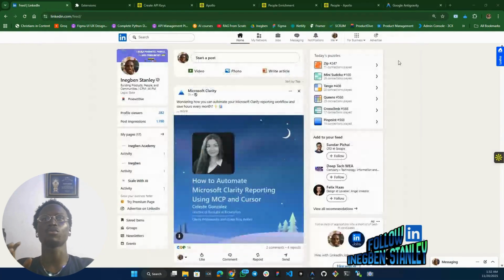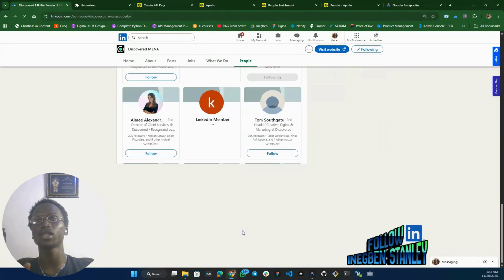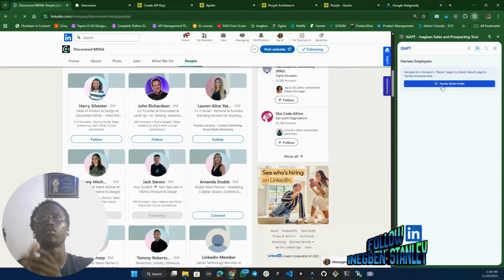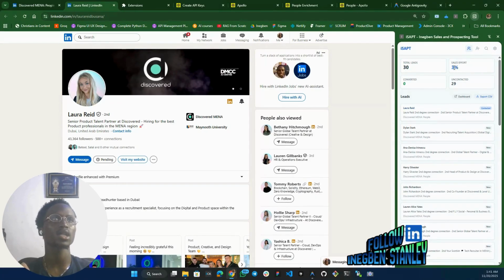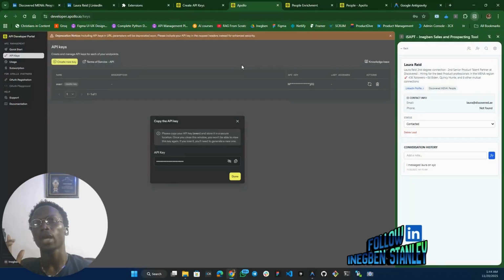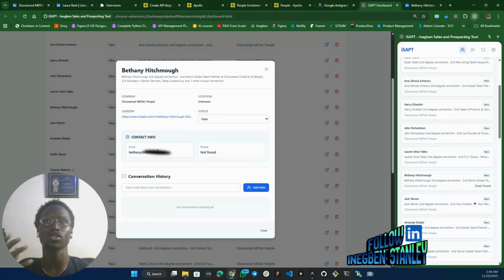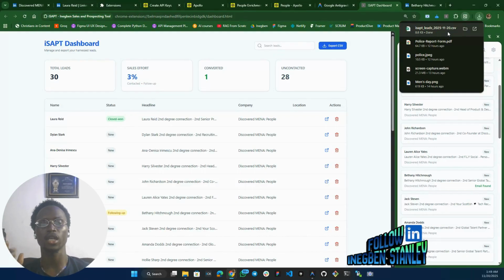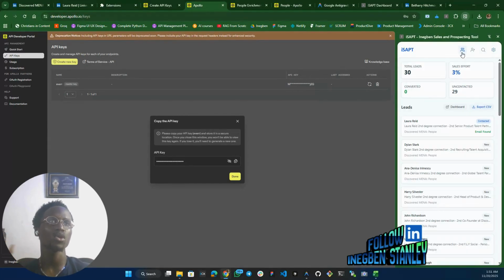Free Leads generation and LinkedIn Sales Prospecting Tool | Product Manager Tool for Jobs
iSAPT (Inegben Sales and Prospecting Tool)

iSAPT is a powerful Chrome Extension designed to streamline LinkedIn prospecting and sales workflows. It serves as a vendor toolkit, allowing users to track leads, harness employee data from companies, and analyze profiles directly within LinkedIn.

Features:
1. Lead Tracker
Side Panel Integration: Access your leads without leaving LinkedIn.
Persistent Storage: Leads are saved locally in your browser.
CSV Export: Download your tracked leads for use in other tools.

2. Harness Employees
Bulk Scraping: Automatically extract employee data from any LinkedIn Company "People" page.
Data Points: Captures Name, Headline, Location, Company, and Profile URL.
Smart De-duplication: Prevents adding the same profile twice.

3. Profile Analyzer
Single Profile Analysis: Extract key details from any user profile with one click.
Instant Save: Adds the analyzed profile directly to your tracker.

4. Full Dashboard
Dedicated View: Manage your leads in a full-page dashboard.
Search & Filter: Quickly find specific leads by name, company, or headline.
Management: Delete individual leads or export the entire list.